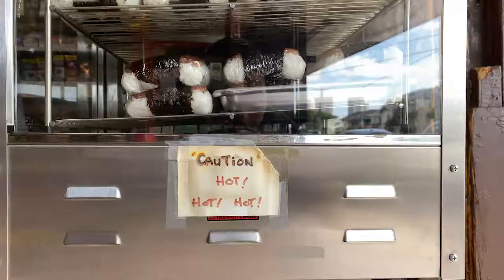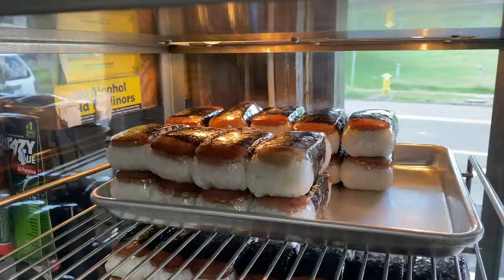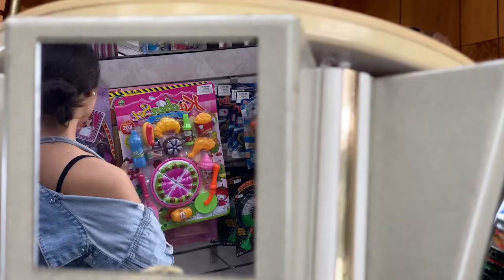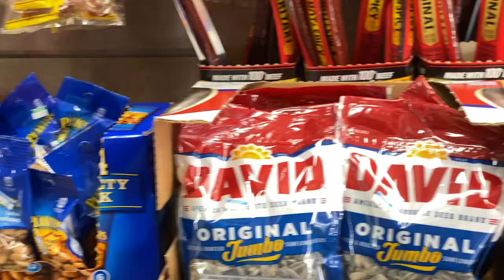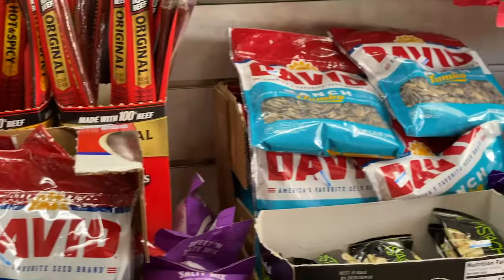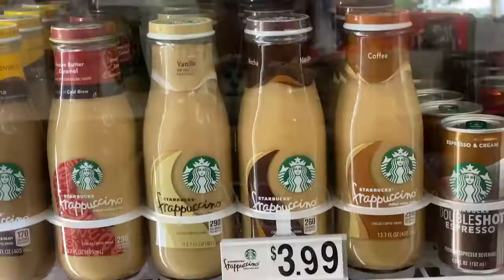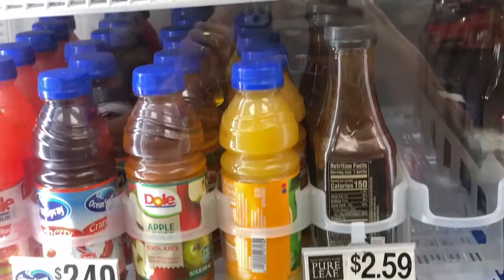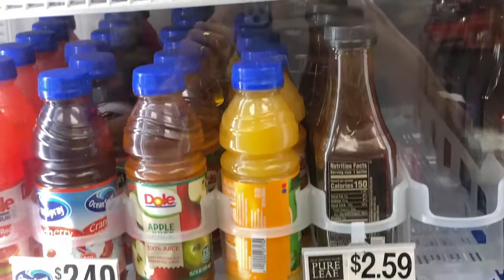Kamamalu Market - Neighborhood Story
Enjoy this video I made about something significant in my neighborhood!